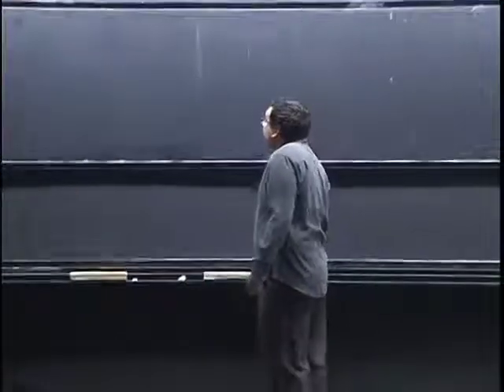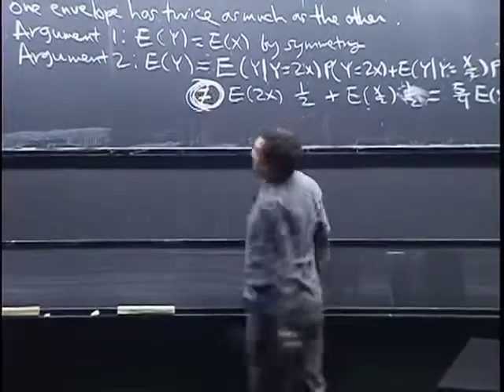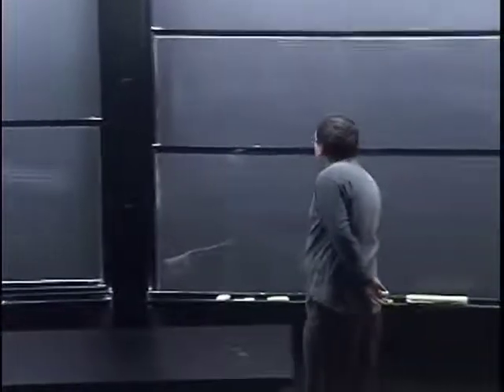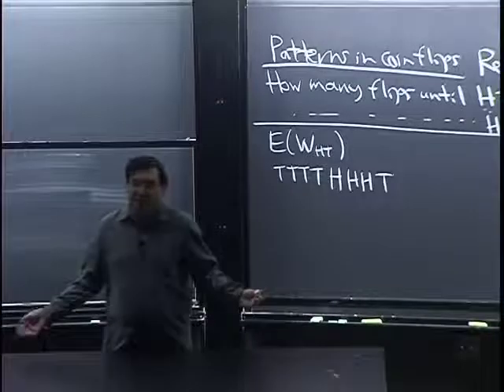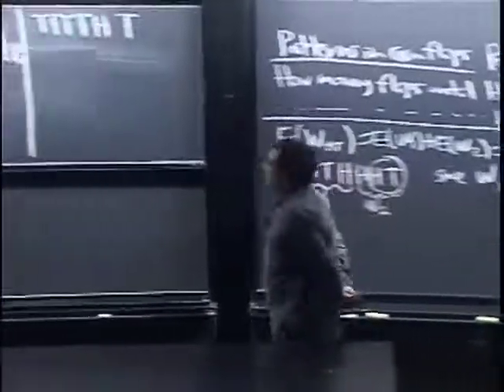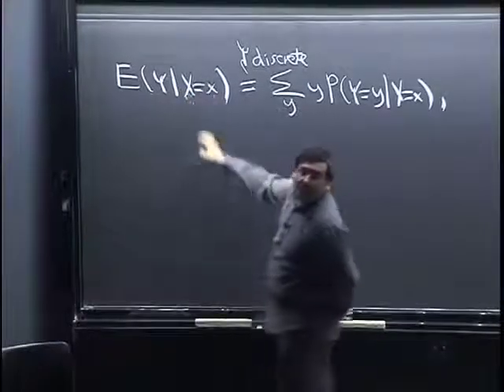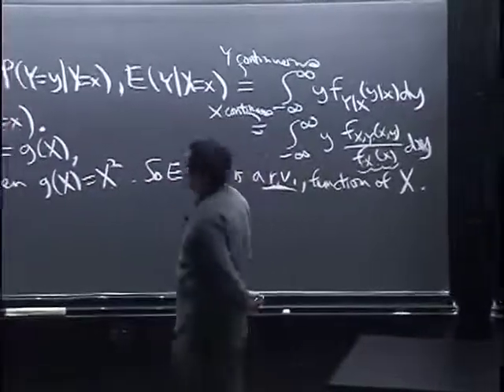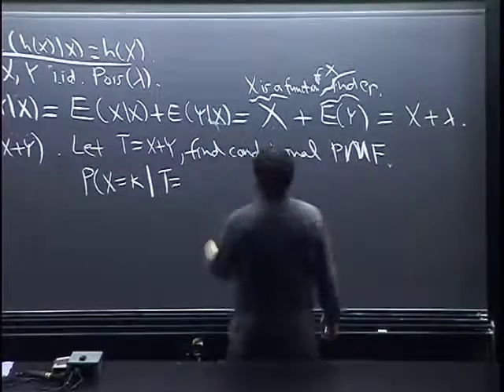Lecture 26 Conditional Expectation Continued Statistics 110